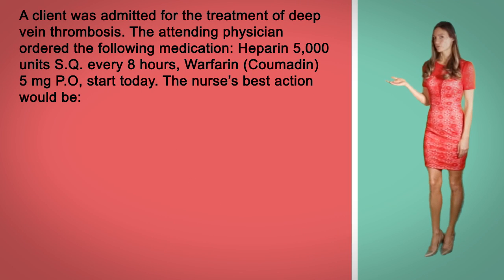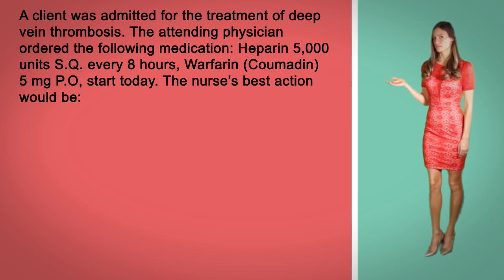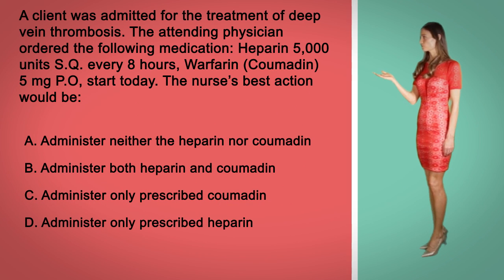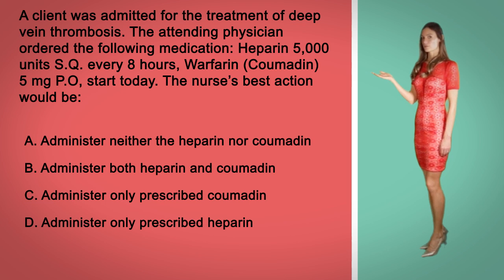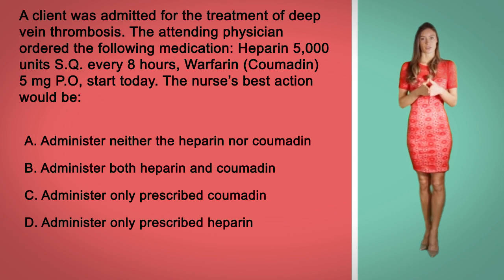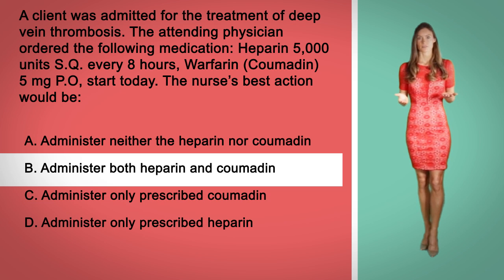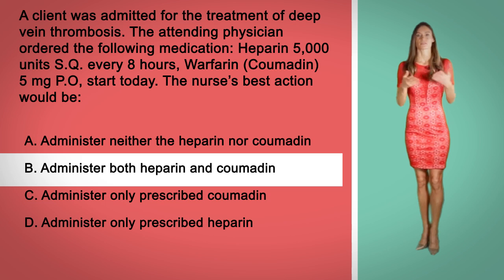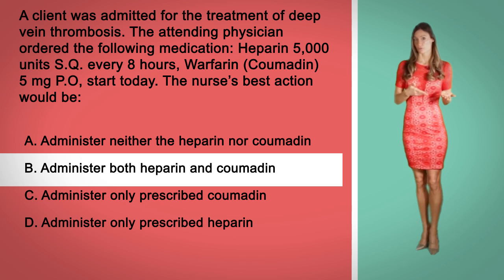NCLEX Question: Bridging Coumadin until INR Therapeutic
EmpoweRN.com
This is a video nursing exam or NCLEX style question going over the medication coumadin. I have placed this video in the format that helped me pass nursing school with honors and the NCLEX examination on the first attempt in 75 questions. I know it may seem unreasonably long… but it is not. Take your time, follow the instructions and read each word slowly.

Question Number 1 of 4:

Title: NCLEX Question: Bridging Coumadin until INR Therapeutic

A client was admitted for the treatment of deep vein thrombosis. The attending physician ordered the following medication: Heparin 5,000 units S.Q. every 8 hours, Warfarin (Coumadin) 5 mg P.O, start today. The nurse’s best action would be:
A. Administer neither the heparin nor coumadin
B. Administer both heparin and coumadin
C. Administer only prescribed coumadin
D. Administer only prescribed heparin

Correct Answer: B – It takes several days for the Coumadin to reach its maximum anticoagulant effect, and heparin and Coumadin therapy sometimes overlap.

Warfarin aka Coumadin is the most used oral anticoagulant in the world and has been used for more than 50 years for therapy in prevention of thrombus formation and subsequent thromboembolic events.  Anticoagulants are blood thinners which prevent formation of blood clots as well as prevent existent blood clots from increasing in size. Blood clots can hinder blood circulation and lead to serious medical conditions, like stroke, heart attack and pulmonary embolism. Thus warfarin is helpful in treating and preventing vein and artery blockage, stroke and heart attack.
Warfarin slows down the formation of blood clots within 24 hours, but the complete effect takes place between 72 to 96 hours after taking the medication. Blood clot formation is a
complicated process which requires certain compounds known as coagulating factors to be present. These coagulating factors are produced by the liver.  In the presence of sufficient vitamin K. Warfarin acts by inhibiting the presence of vitamin K and this inhibits the formation of coagulating factors. Substances that require vitamin K for their formation are: the anticoagulant proteins C and S and factors II, VII, IX, and X. Therefore, medications like warfarin block coagulating factors and disturb the process of clot formation. Thus slowing down blood clot formation. In the case of blood clots that are already formed, warfarin stops the clot from getting bigger. It also prevents breakage of the clot which can be otherwise dangerous if it travels in the bloodstream and blocks blood vessels.  Warfarin cannot destroy or dissolve a blood clot that is already there.  But the blood clot itself may slowly dissolve with time. Nor can Warfarin reverse ischemic tissue damage either, but, may help avoid secondary thromboembolic complications that can be dangerous and even fatal.